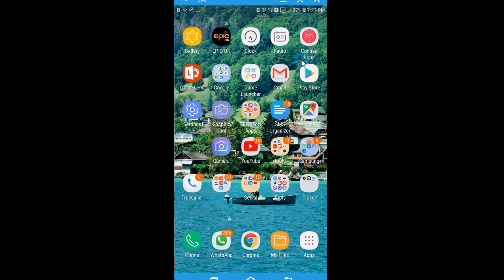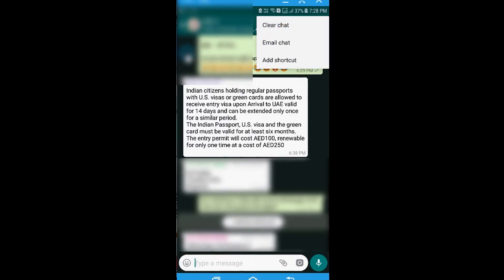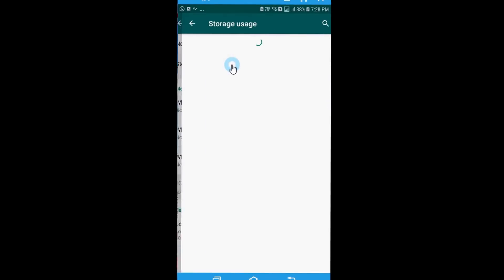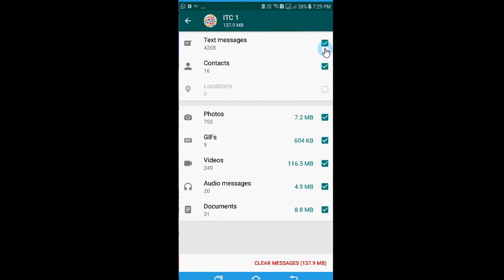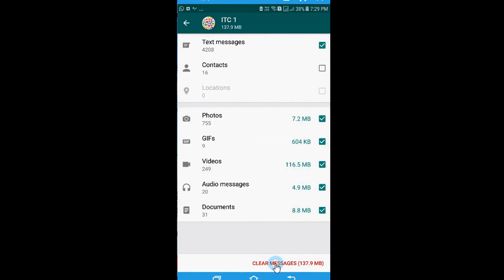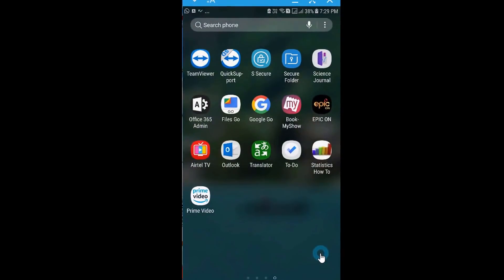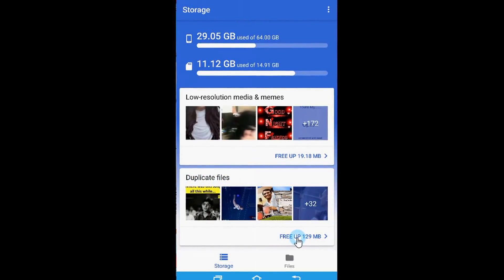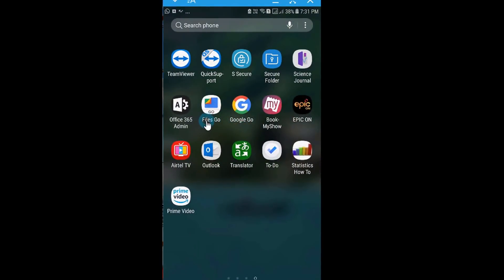How to Clean Whatsapp Junk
This video talks about how to remove the stuff from Whatsapp